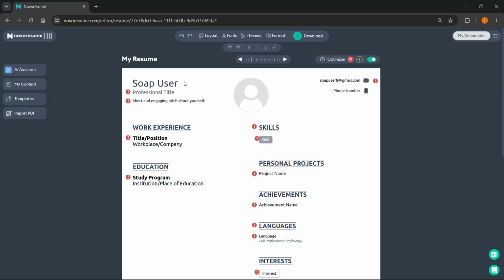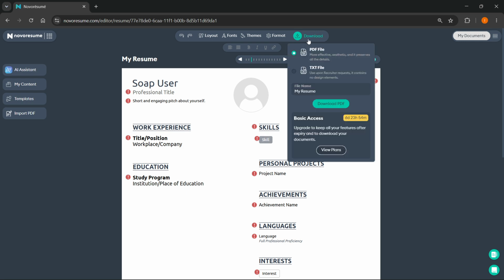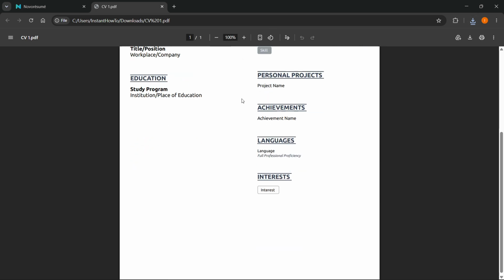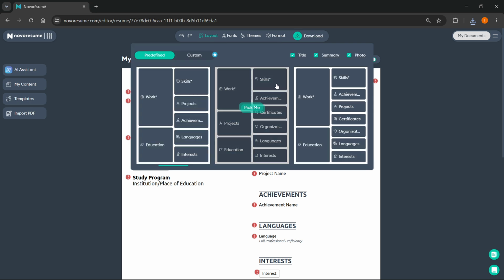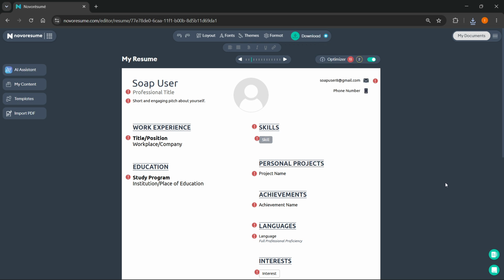How To DOWNLOAD CV From Novoresume (QUICK & EASY) 2026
In this video, I'll show you how to download your cv from novoresume. This is a full guide on how to save your resume as a file from novoresume in 2026. In case you've been trying to retrieve your cv from novoresume, this is the video you need to see!